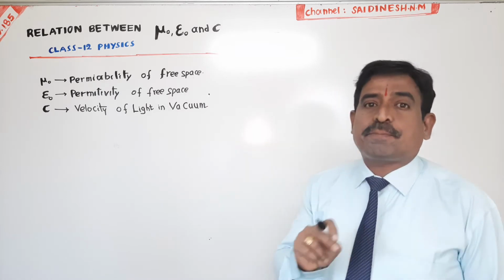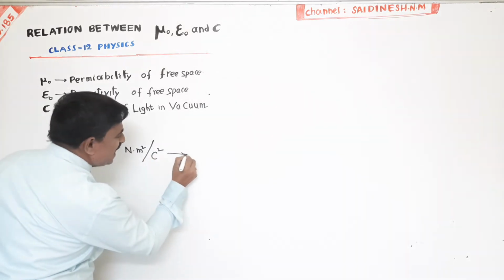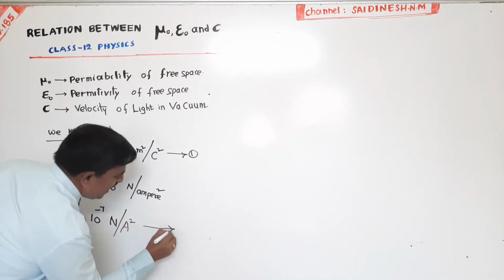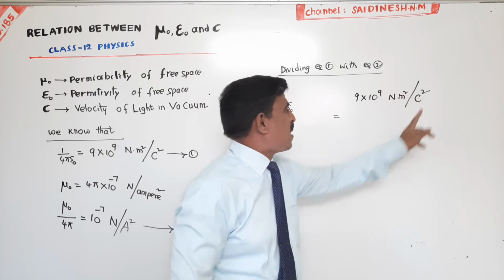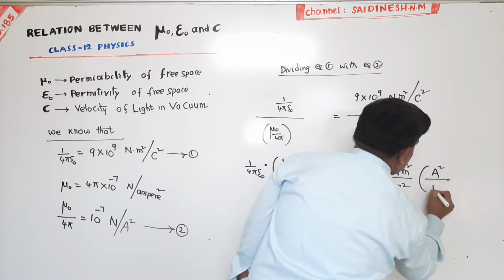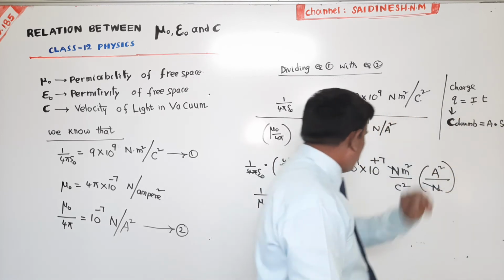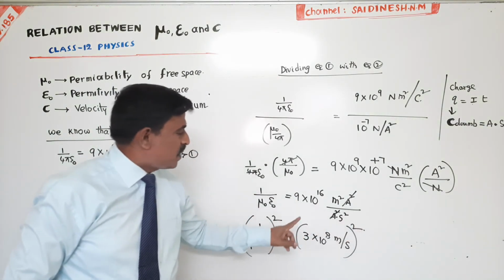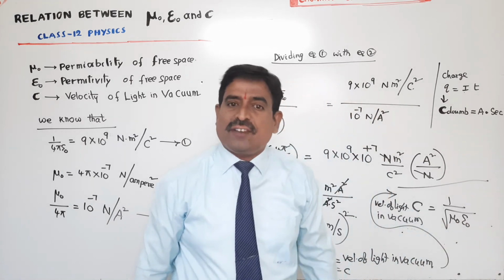RELATION BETWEEN PERMEABILITY , PERMITIVITY OF FREE SPACE & VELOCITY OF LIGHT | NARASIMHA RAO SIR.